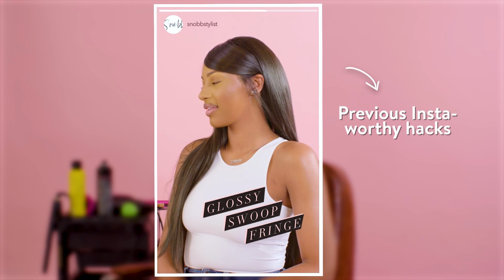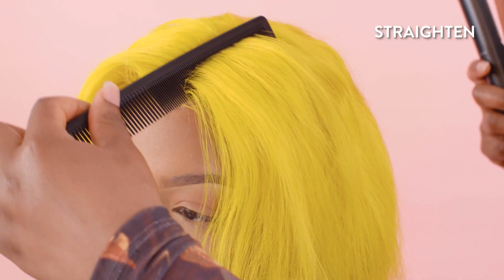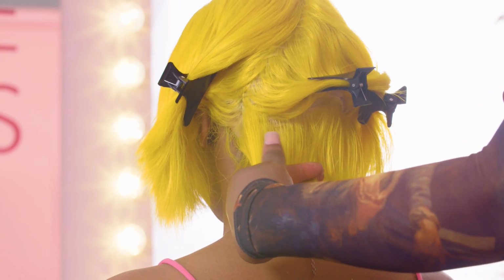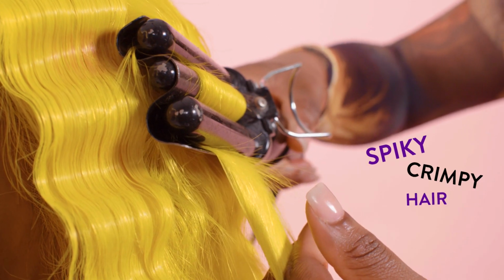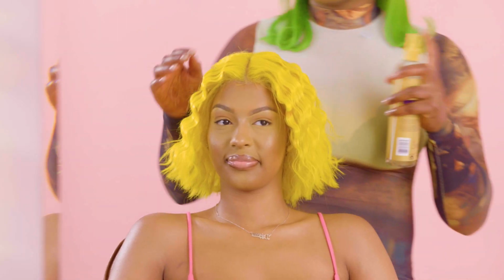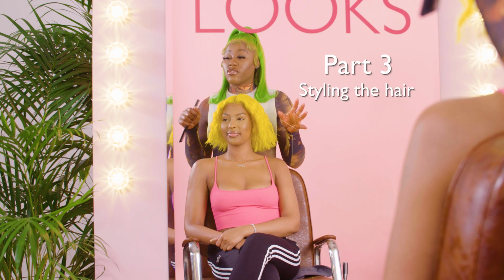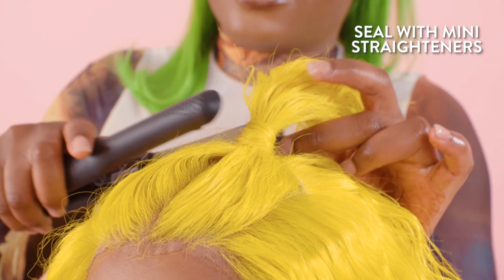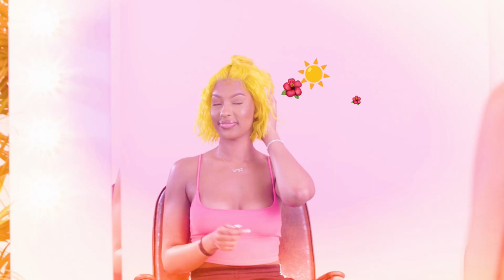Unknown Secrets Of A Celebrity Hairstylist | Hacks to get instagram worthy hair part 2 | Episode 4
Four Nine Looks is your one-stop place for all things beauty - from transforming makeup and hair tutorials to essential beauty hacks and DIYs.